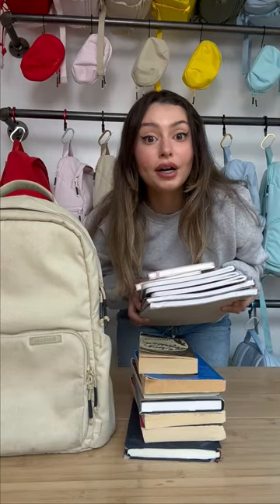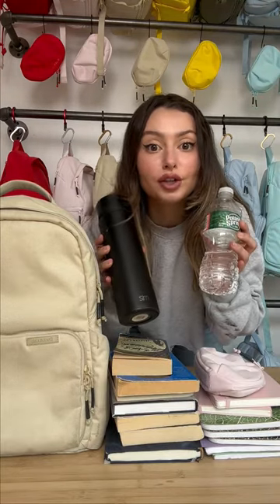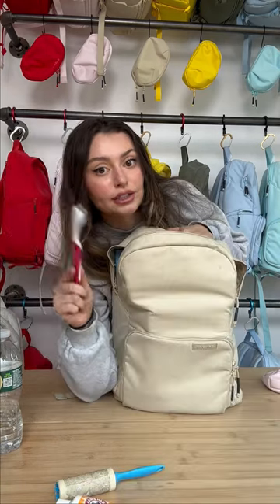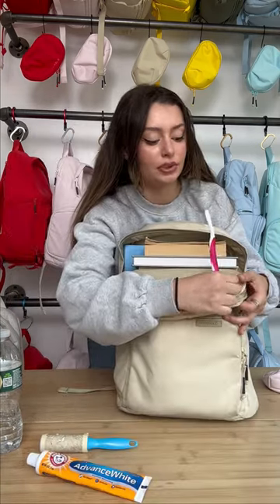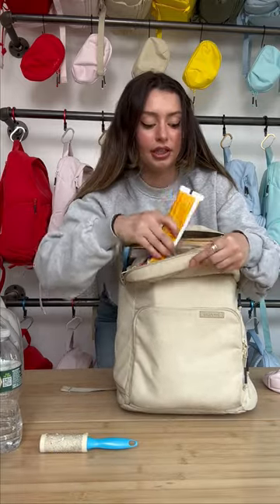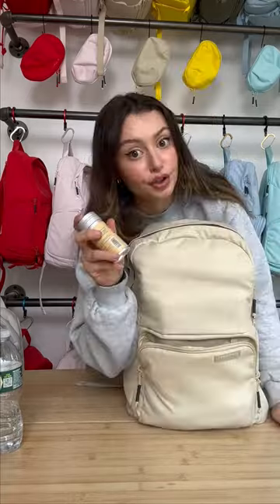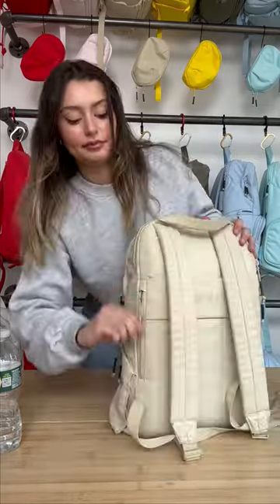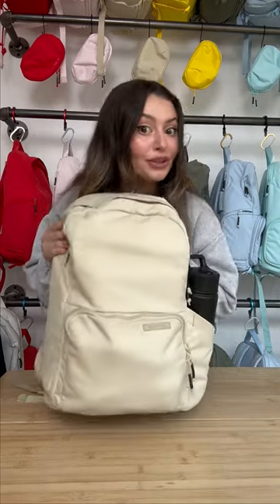No Problem for this SPACIOUS Backpack!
SPACE is KING in this industry, good thing, we're Brevitē!